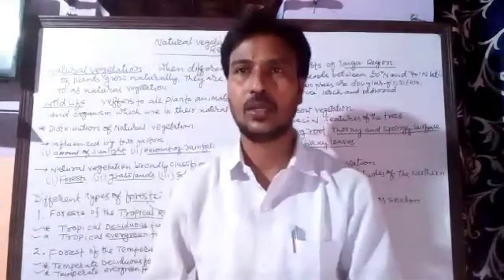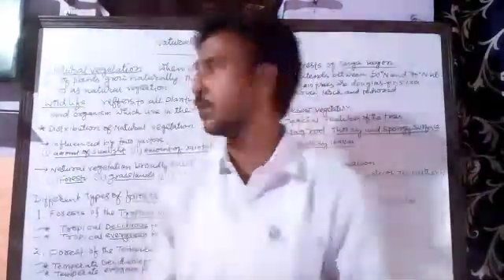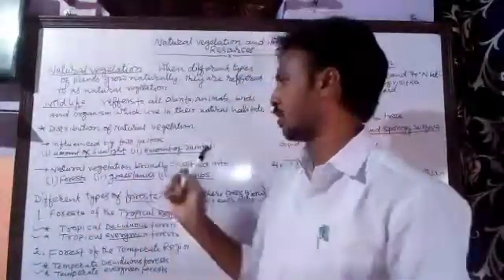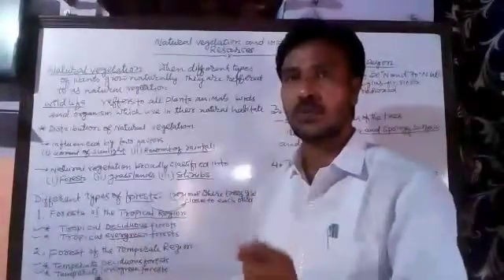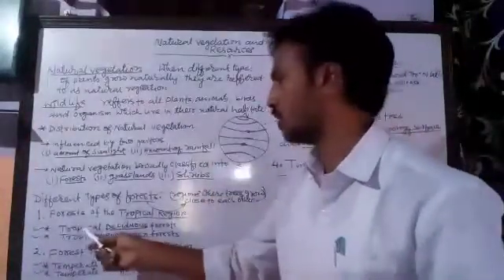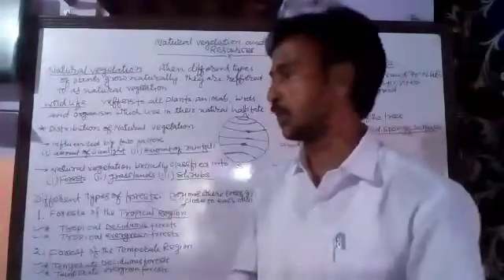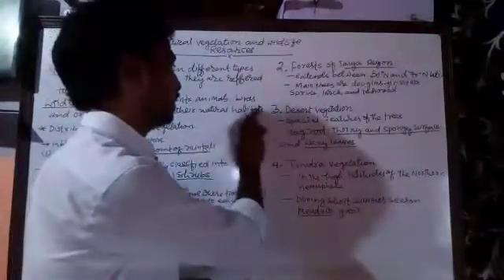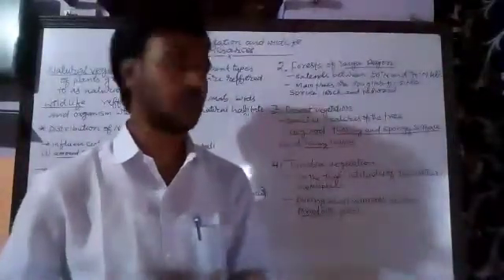STD VIII Geography Ch 3 Part I